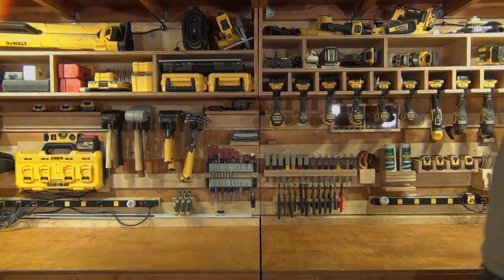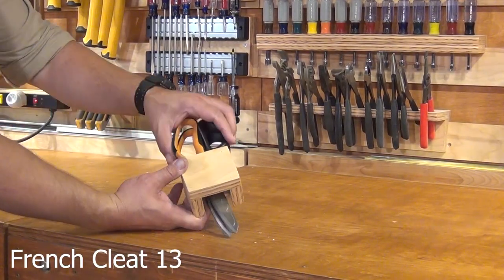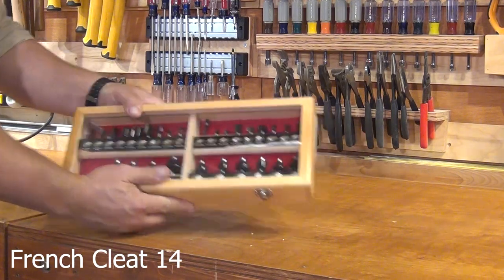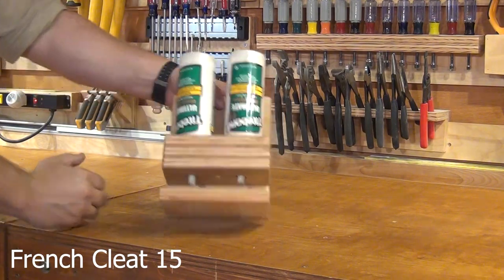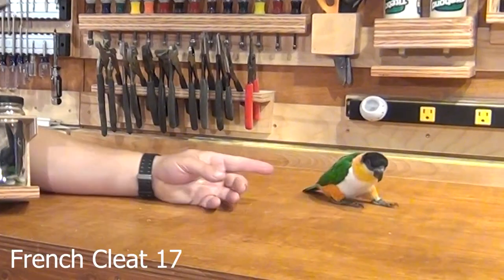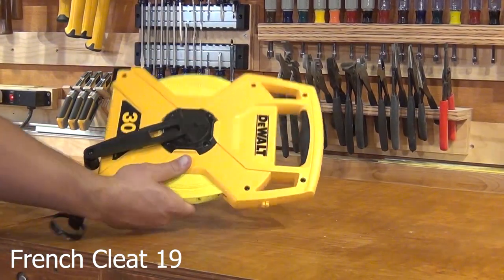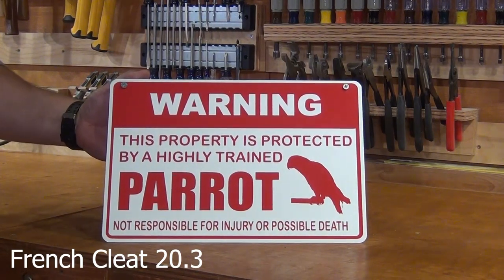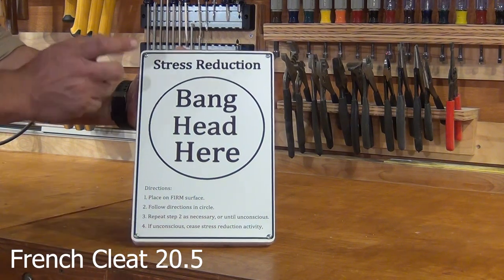PART 2 40 FRENCH CLEAT IDEAS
PART 2.  BUILDING FRENCH CLEAT TOOL HOLDERS.  GLUE HOLDER, PENCIL HOLDER, SHEAR HOLDER, TAPE MEASURE HOLDER, ROUTER BIT CASE, AND SHOP SIGNS.